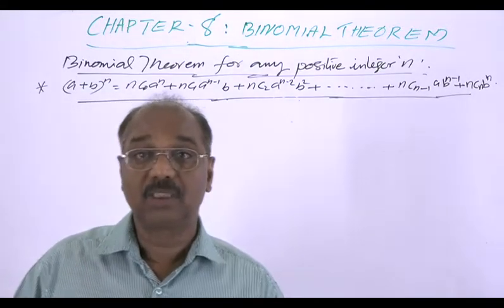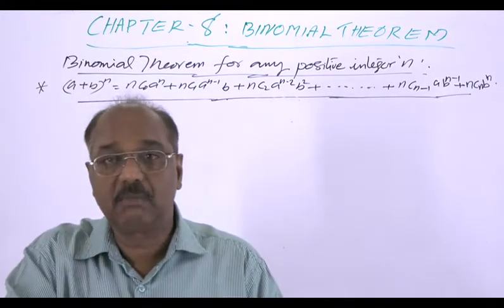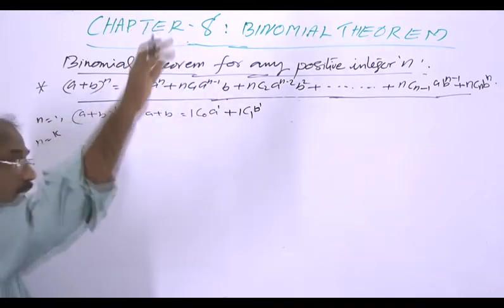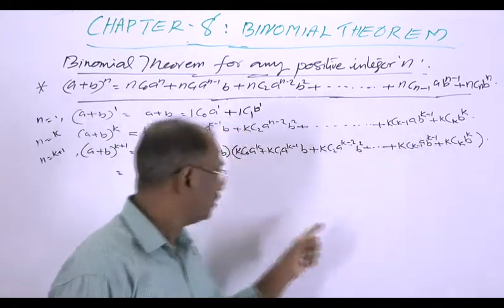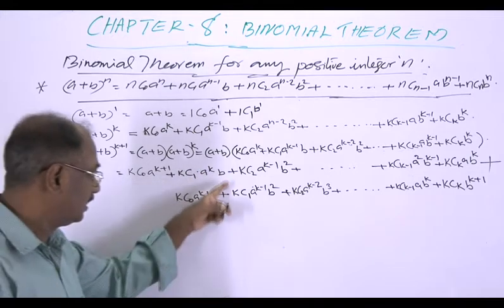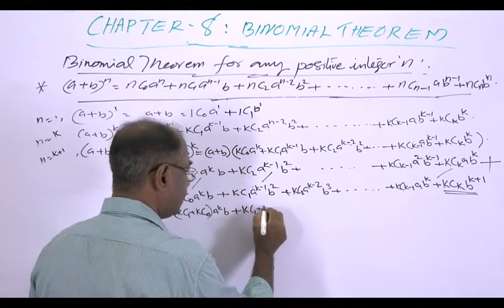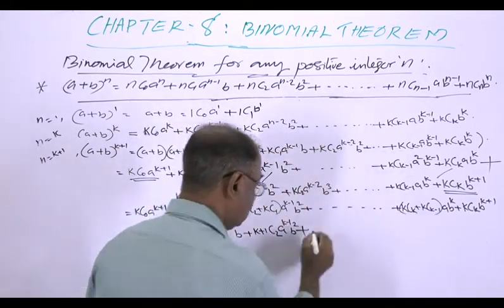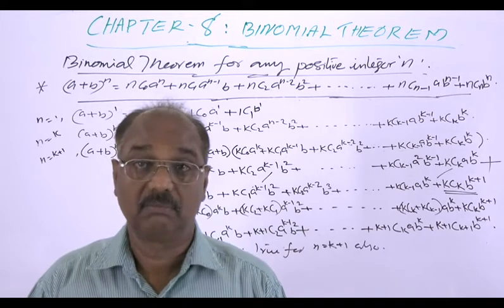Class11 Chapter8 Binomial Theorem - The Theorem